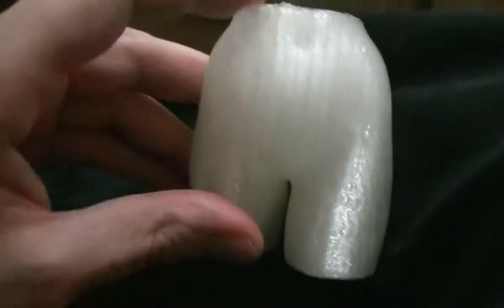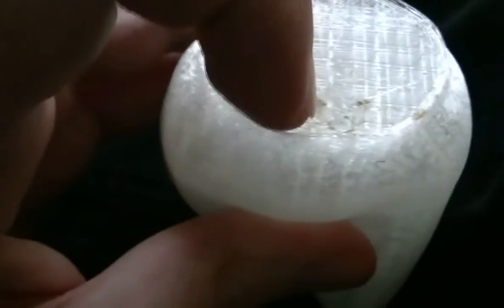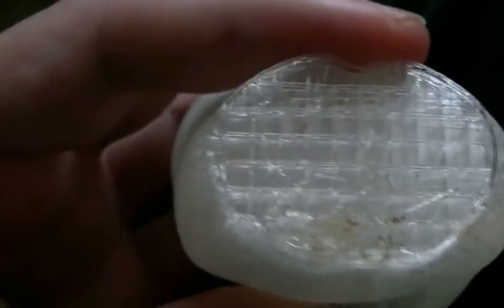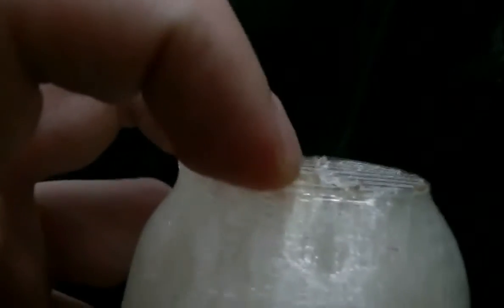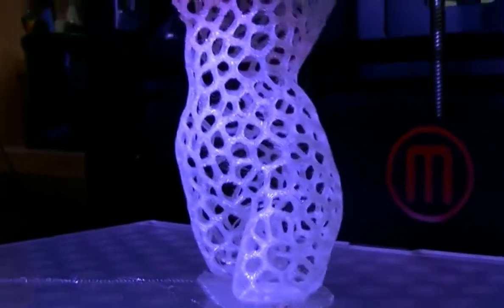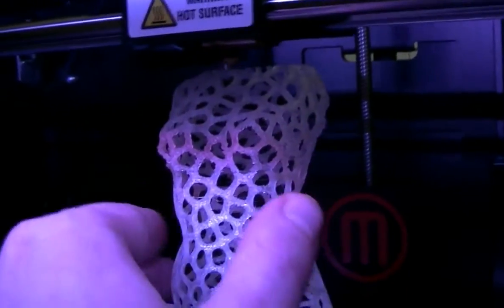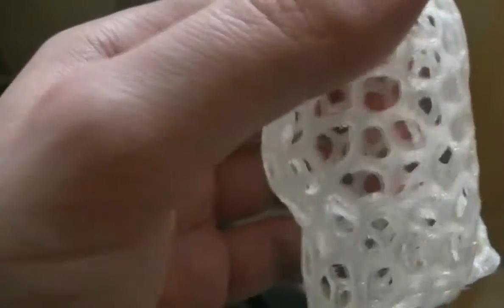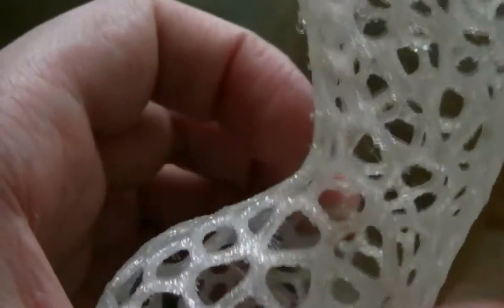Successfully 3D print sexy things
In this video I'm giving you my secret trick to make more stable objets, and successfully achieve most of my 3D prints with the MakerBot Replicator 2 and natural PLA Filament (that just sucks). CAUTION : this is a manual operation, just avoid touching the extruder nozzle while doing it and please to not touch at all the moving extruder if you want to keep your fingers safe.